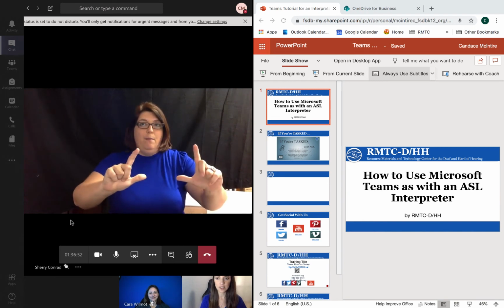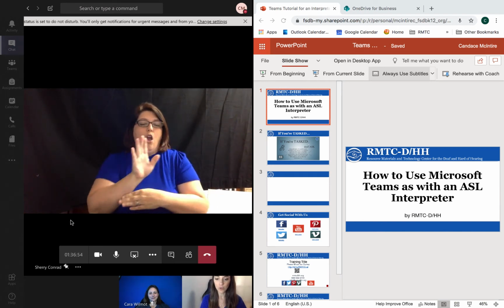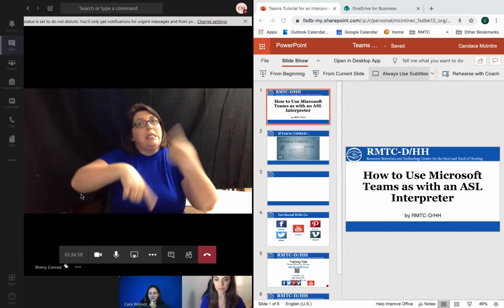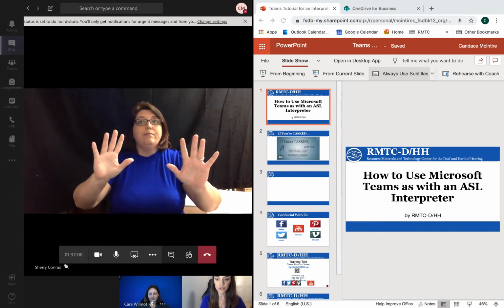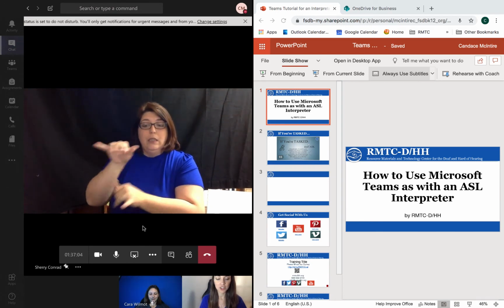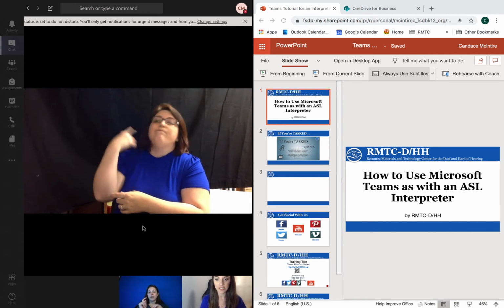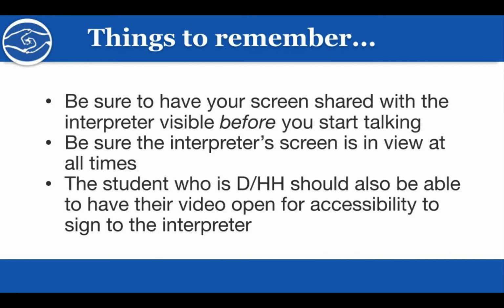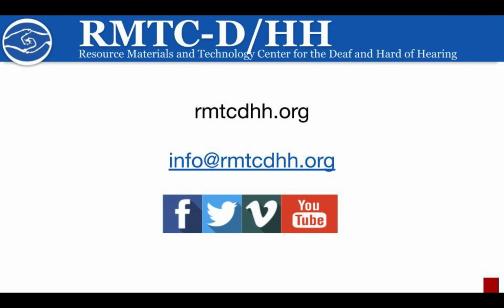Using an ASL Interpreter with Microsoft Teams on a Mac Tutorial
In this tutorial, RMTC-D/HH shares how a teacher can use an ASL interpreter in Microsoft Teams in a virtual environment. This step-by-step tutorial allows for a teacher to show content and keep the interpreter visible for the student who is D/HH to provide equal access to the virtual learning environment.

Want more information on virtual education for students who are deaf/hard of hearing?